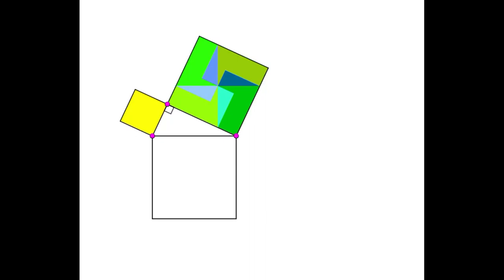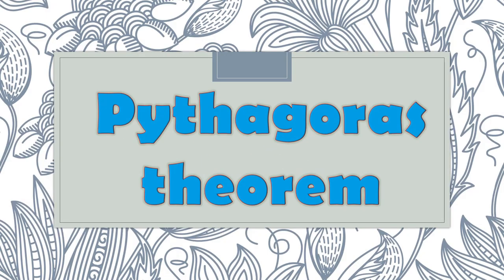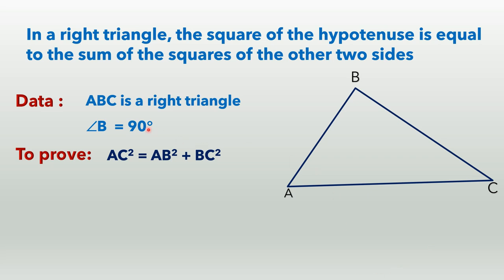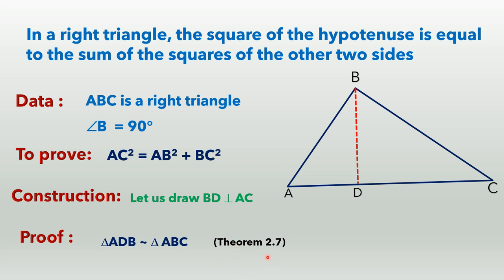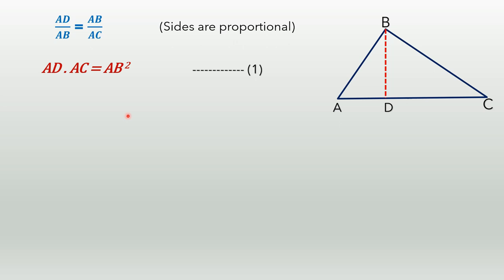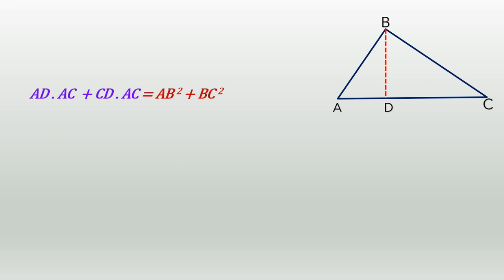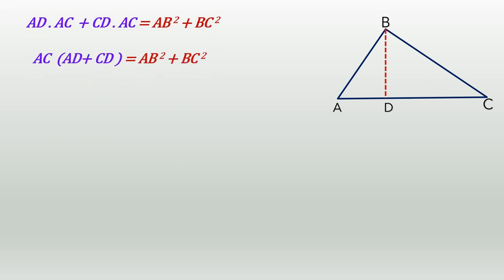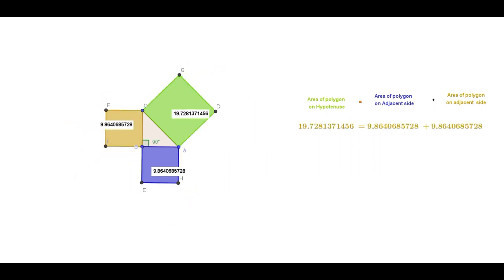Pythagoras theorem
Pythagoras theorem, its logical proof and its applications in different aspects